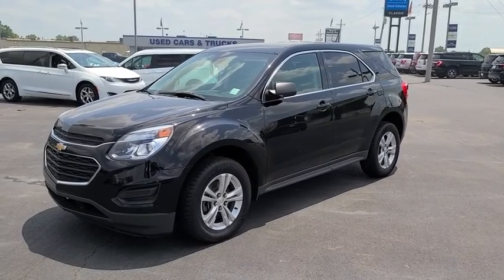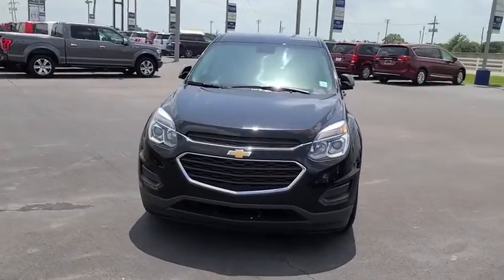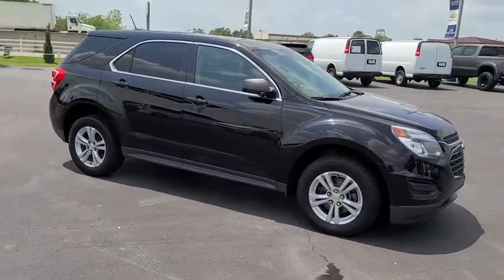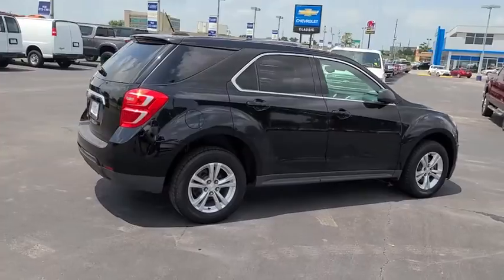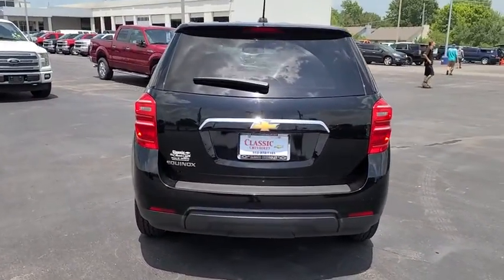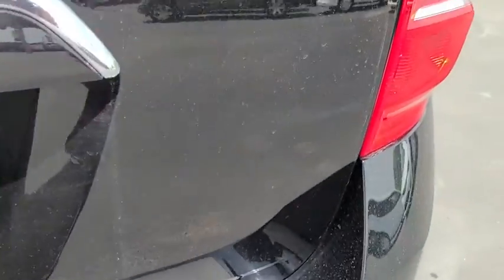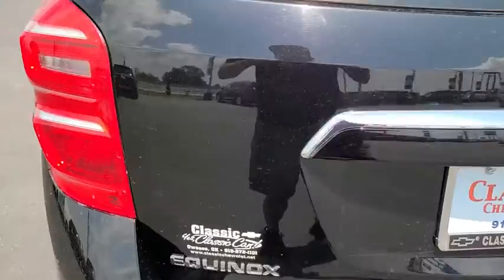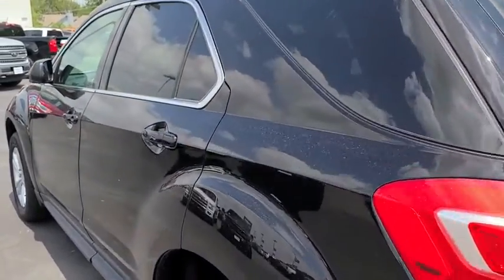2017 Chevrolet Equinox Tulsa, Broken Arrow, Bixby, Sand Springs, Owasso, OK U822320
Used 2017 Chevrolet Equinox available at Classic Chevrolet in Tulsa, Oklahoma. Servicing the Broken Arrow, Bixby, Sand Springs, and Owasso, OK area.

Classic Chevrolet
8501 Owasso Expwy

**CLEAN AUTOCHECK**, **CERTIFIED BY CARFAX NO ACCIDENTS**, **KEYLESS ENTRY**, **AM/FM/HD/RADIO**, **ON STAR**, **SIRIUS XM RADIO**, **BLUETOOTH HANDS FREE CALLING**, **MP3 / IPOD COMPATIBLE**, **FRONT USB CHARGING PORTS**, **WE DELIVER ANYWHERE**.2017 Chevrolet Equinox LS FWD 6-Speed Automatic with Overdrive 2.4L 4-Cylinder SIDI DOHC VVT Black21/31 City/Highway MPGAwards:* JD Power Dependability Study * 2017 KBB.com 10 Most Awarded BrandsReviews:* Backseat has plenty of space and slides/reclines for added comfort; optional V6 engine provides quick acceleration; interior stays quiet at speed; rides smoothly on rough roads. Source: Edmunds